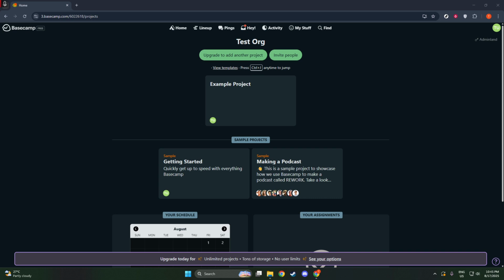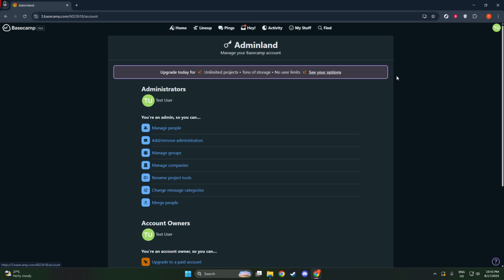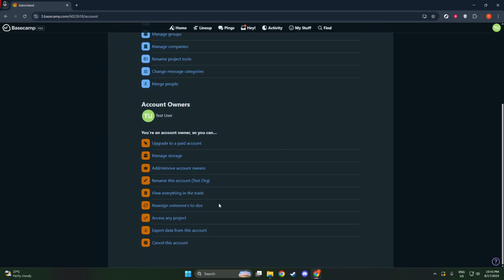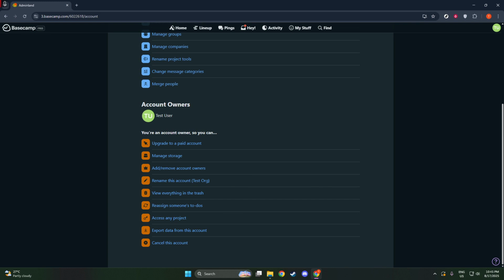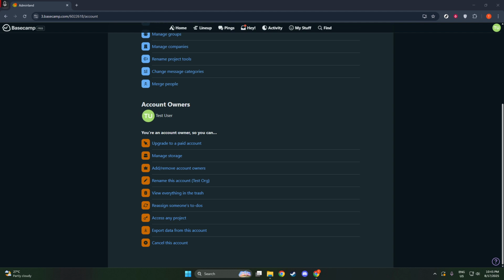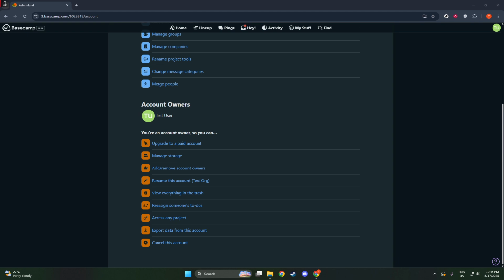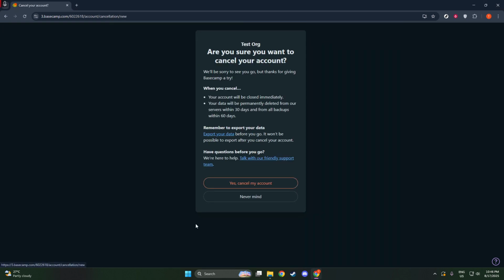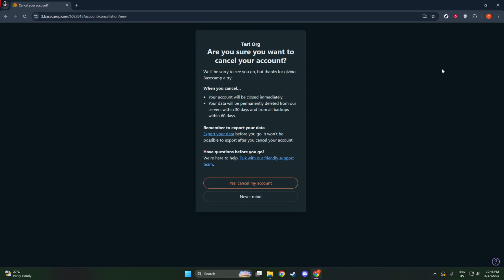How to Delete Basecamp Account [2026 Full Guide]